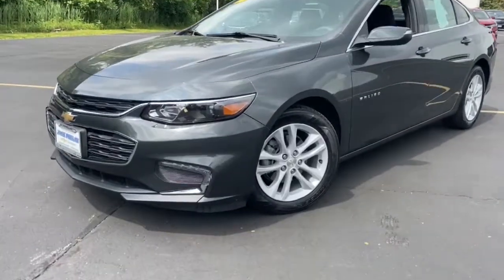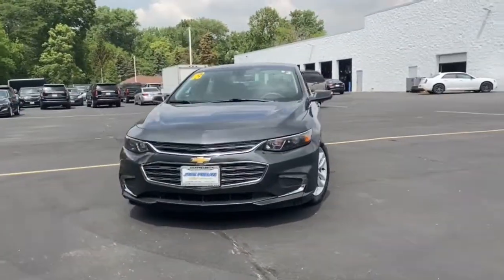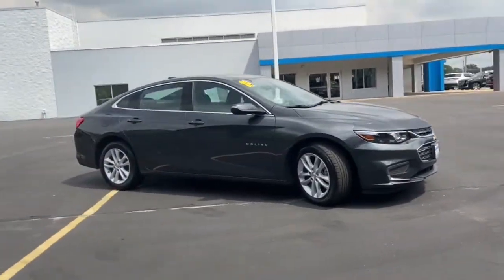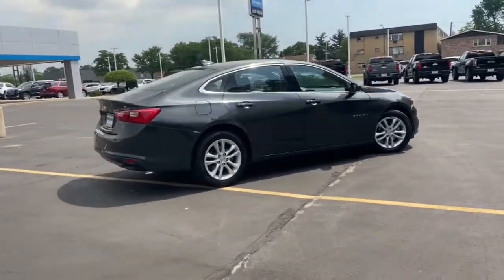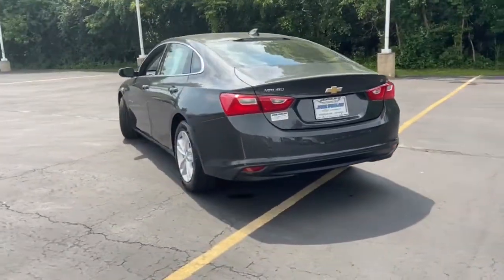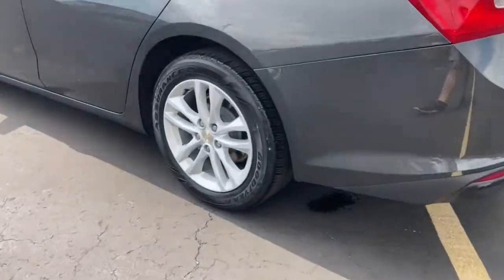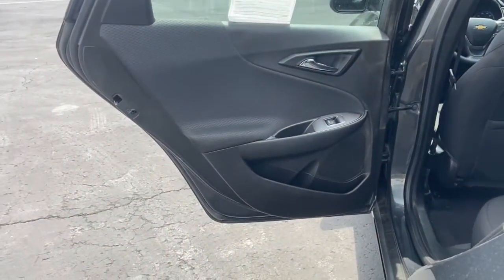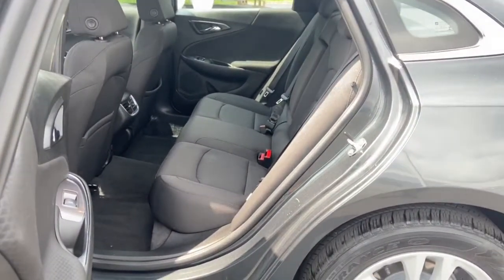2018 Chevrolet Malibu Oak Park, Naperville, Joilet, Evanston, Chicago, IL G6827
Nightfall Gray Metallic Used 2018 Chevrolet Malibu available in Chicago, Illinois at Jack Phelan CHevrolet. Servicing the Oak Park, Naperville, Joilet, Evanston, IL area.

4000 S. Harlem Ave

Jet Black Cloth.brbrbrOdometer is 5535 miles below market average! 2018 Chevrolet Malibu Nightfall Gray Metallic LT 1LT 1.5L DOHC 6-Speed Automatic FWDbrbrbrAwards:br  * 2018 KBB.com 10 Best Sedans Under $25000   * 2018 KBB.com 10 Most Awarded BrandsbrAt Jack Phelan Chevrolet we are committed to making your car buying experience Stress Free and Easy!! We Can Appraise and Purchase Your Used Vehicle As Well as Secure Financing for Your New One!!